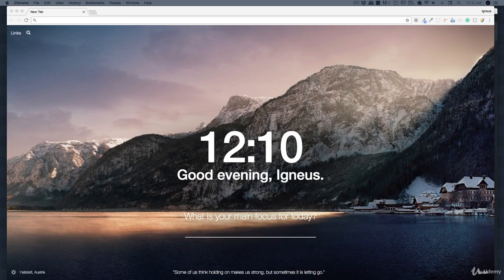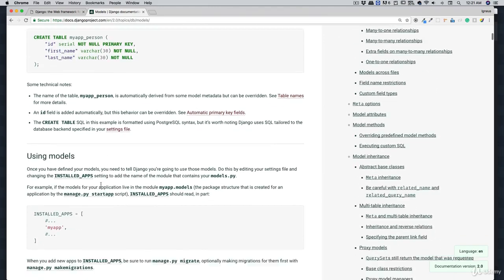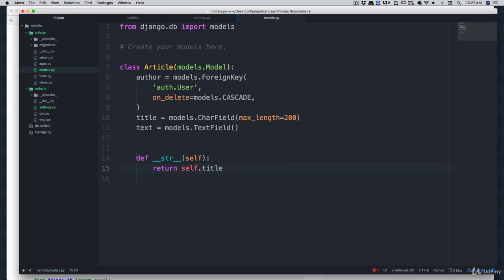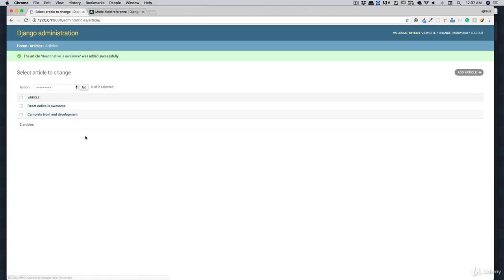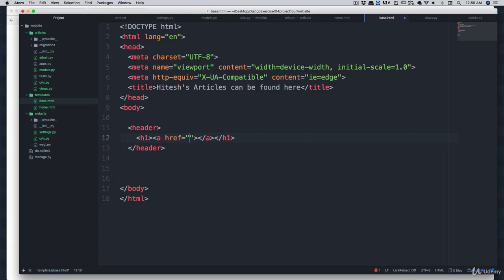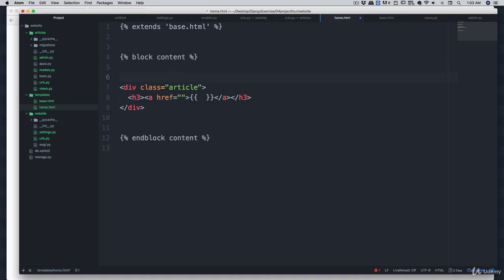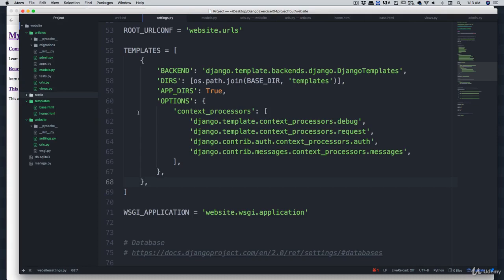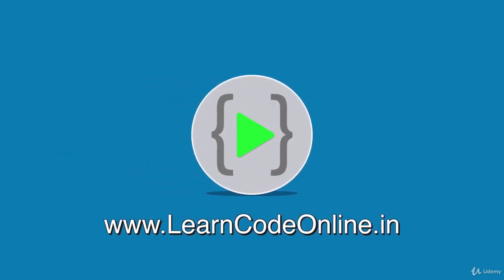Project 4 Blog with Static Pages and Unique URL | Computer Monk 🔴